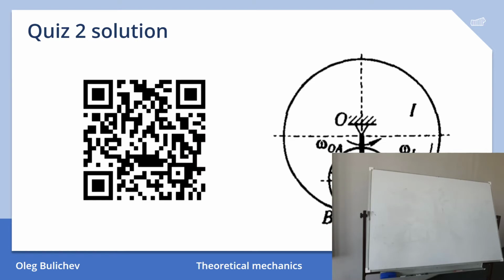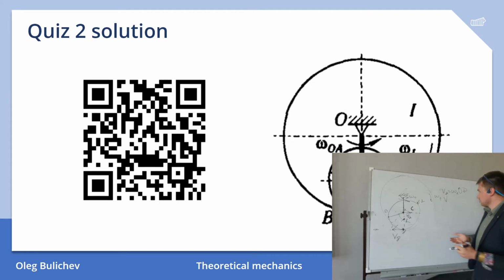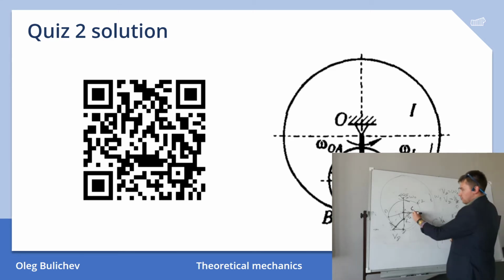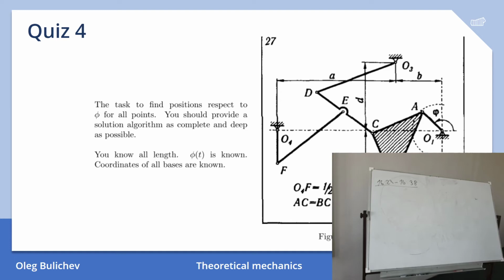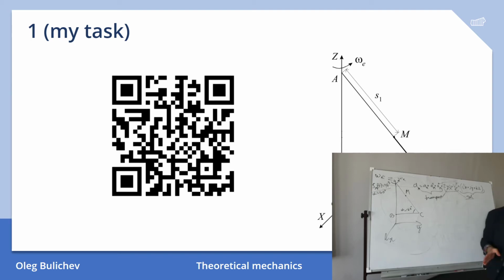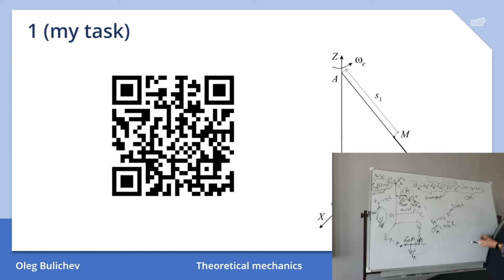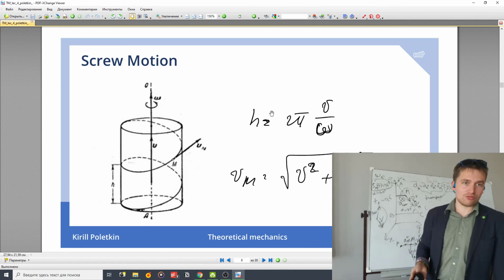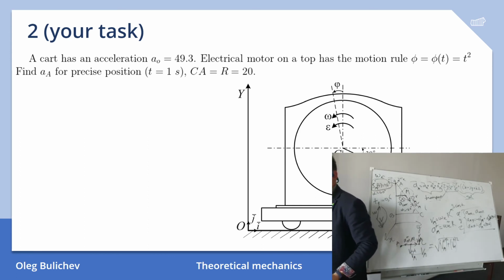Theoretical mechanics 2020, lab 5